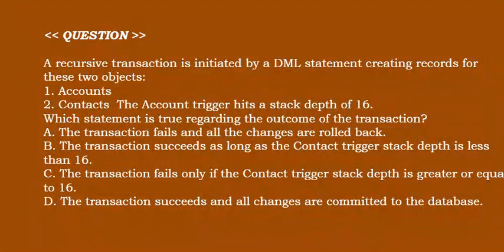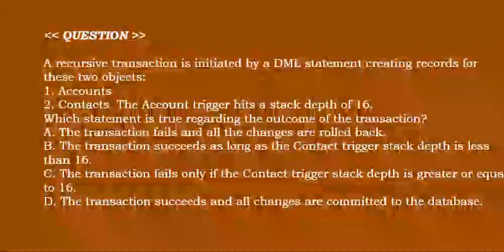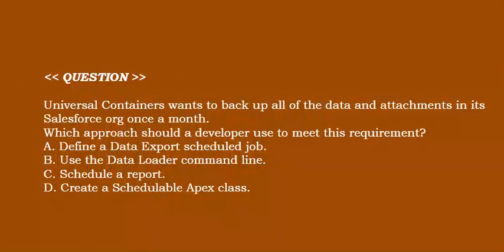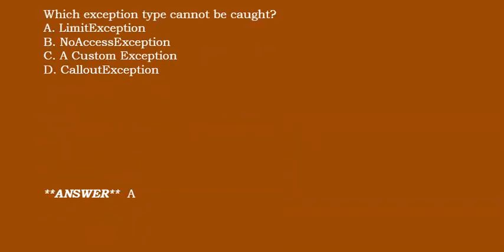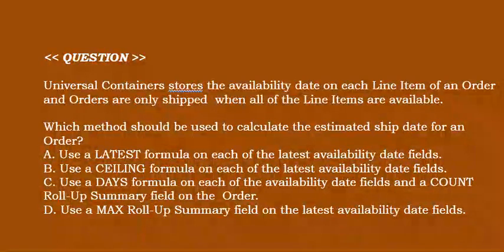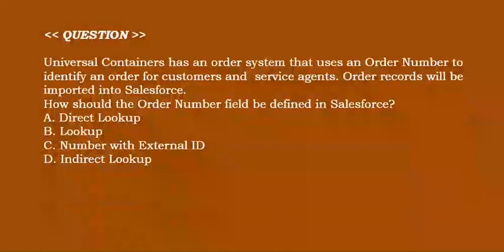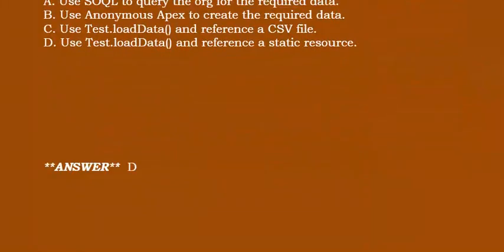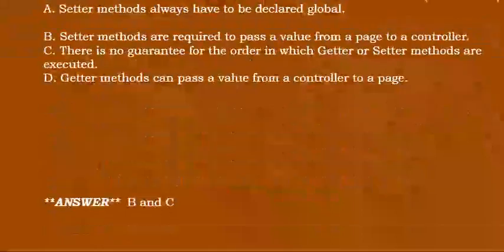Part#6: Salesforce PD - I : Salesforce Certified Platform Developer I -Practice Questions & Answers